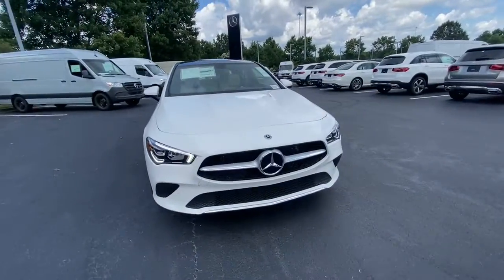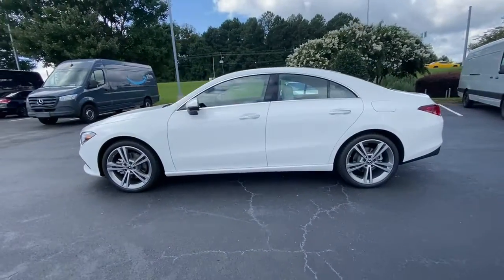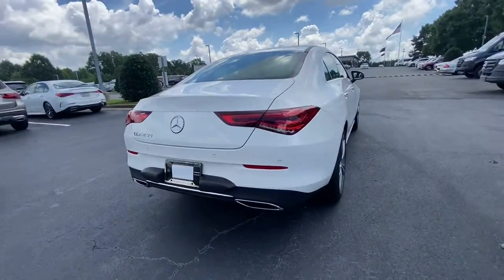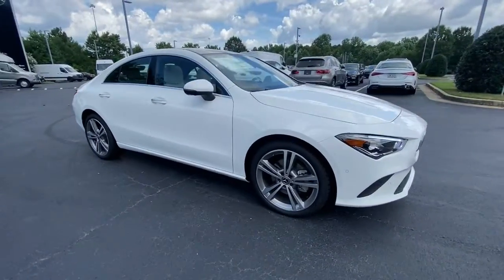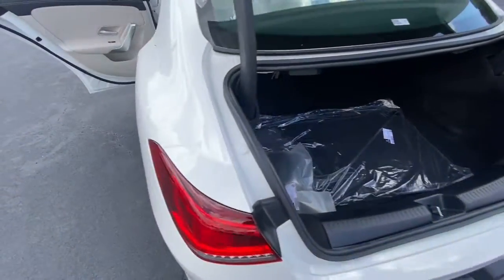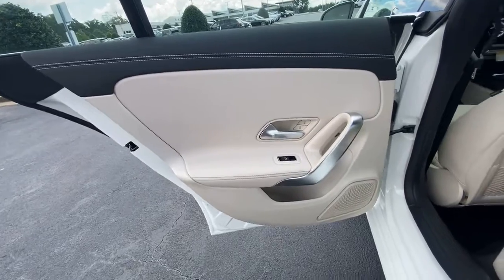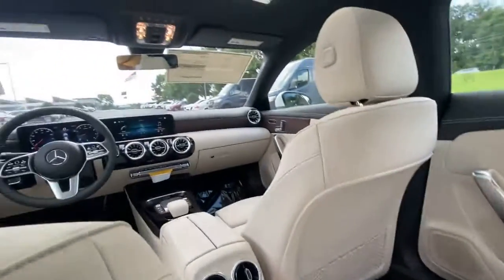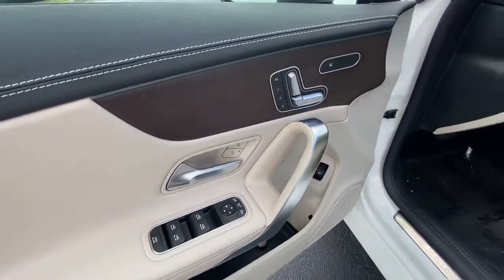2022 Mercedes-Benz CLA Duluth, Lawrenceville, Cumming, Johns Creek, Atlanta, GA 35844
Polar White New 2022 Mercedes-Benz CLA available in Duluth, Georgia at  Atlanta Classic Cars. Servicing the Lawrenceville, Cumming, Johns Creek, Atlanta, GA area.
2022 Mercedes-Benz CLA CLA 250 - Stock#: 35844 - VIN#: W1K5J4GB5NN320397